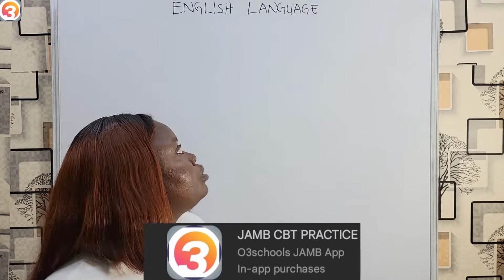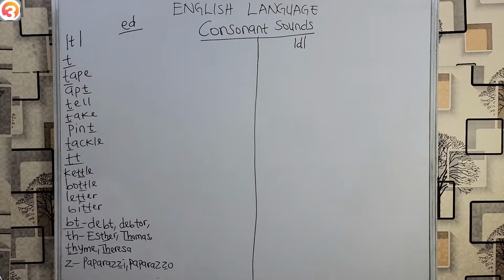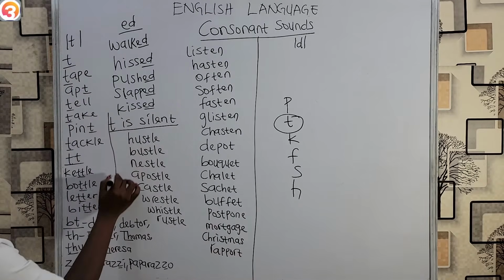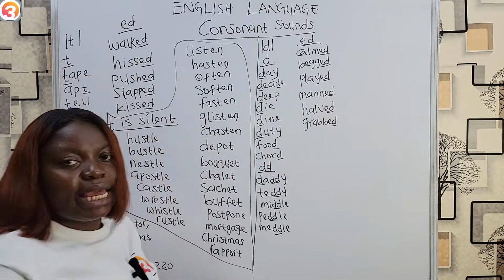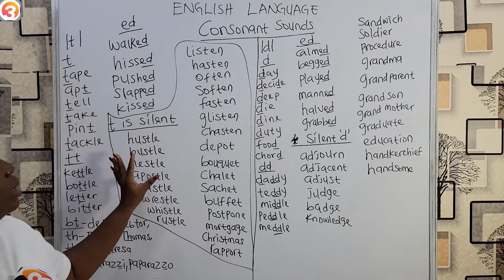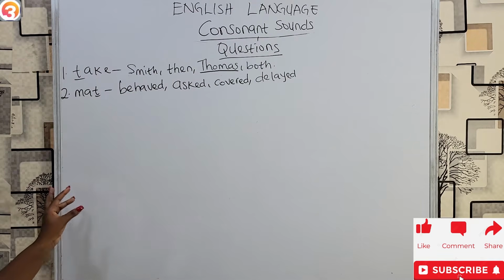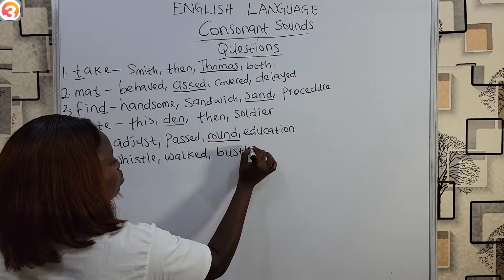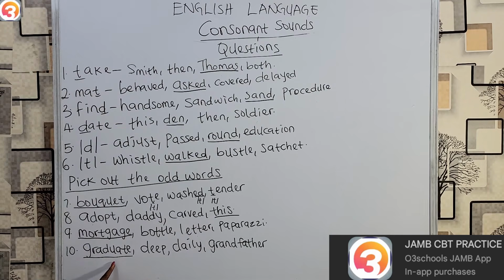JAMB English 2027 EP 19 - Consonant Sounds /t/ & /d/ + Likely Exam Questions and Solutions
Welcome to Episode 19 of our JAMB English Tutorial Series where we continue our Oral English lessons by studying two important consonant sounds frequently tested in JAMB examinations — /t/ and /d/.

These consonant sounds are produced at the same place in the mouth but differ in voicing. Many candidates confuse them during pronunciation and Oral English tests. This lesson will help you distinguish between them correctly and improve your performance in JAMB Use of English.

Topics covered include:

• Introduction to the consonant sound /t/
• Introduction to the consonant sound /d/
• Differences between voiced and voiceless consonants
• Place and manner of articulation
• Pronunciation techniques
• Common spellings associated with each sound
• Minimal pairs
• Oral English practice questions
• Likely examination questions and solutions

Examples of words containing /t/:

• Tea
• Time
• Take
• Table
• Talk
• Better
• Water
• Little
• Attend
• Letter

Examples of words containing /d/:

• Dog
• Door
• Day
• Desk
• Drive
• Ladder
• Order
• Garden
• Decide
• Under

Minimal pairs covered include:

• Tin — Din
• Ten — Den
• Toe — Dough
• Tie — Die
• Town — Down
• Bat — Bad
• Seat — Seed
• Write — Ride

Pronunciation tips:

✓ /t/ is a voiceless alveolar plosive. The vocal cords do not vibrate during its production.

✓ /d/ is a voiced alveolar plosive. The vocal cords vibrate during its production.

✓ Both sounds are produced by placing the tongue against the alveolar ridge just behind the upper front teeth.

By the end of this lesson, you should be able to:

✓ Identify words containing the /t/ sound.
✓ Identify words containing the /d/ sound.
✓ Distinguish between voiced and voiceless consonants.
✓ Improve your pronunciation and listening skills.
✓ Answer JAMB Oral English questions confidently.

Oral English remains one of the highest-scoring sections in JAMB for candidates who master vowel sounds, consonant sounds, stress patterns, and minimal pairs.

This tutorial is highly recommended for candidates preparing for JAMB, WAEC, NECO, Post UTME, School of Nursing entrance examinations, and other competitive examinations.

Watch till the end for pronunciation drills, likely examination questions, and practical examples that simplify Oral English concepts.

Download the O3Schools JAMB CBT App for thousands of practice questions, detailed explanations, performance analysis, and CBT simulations.